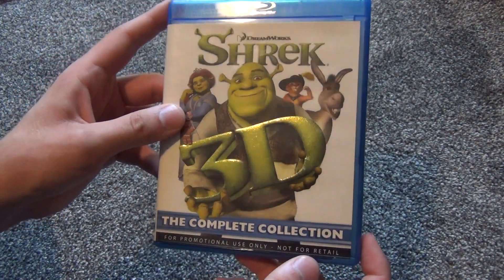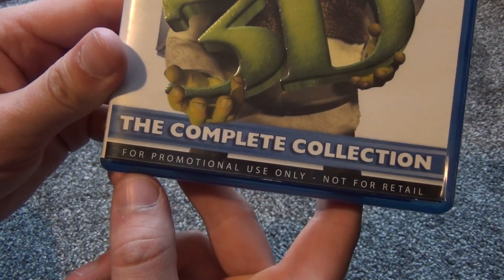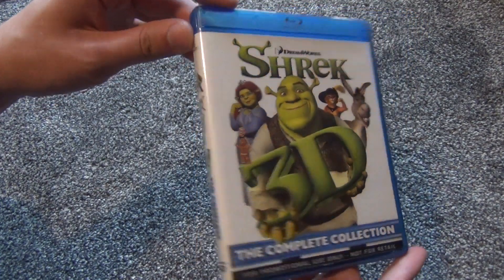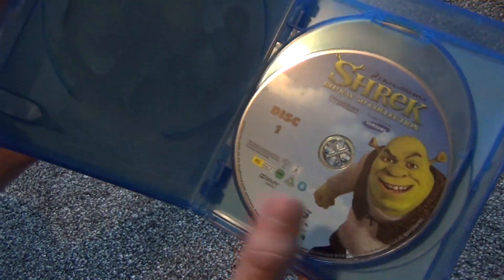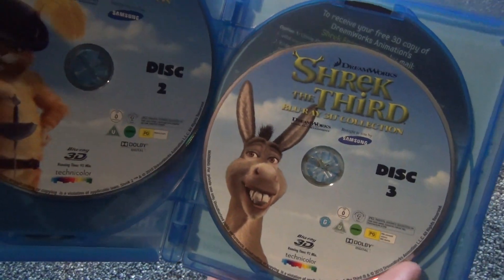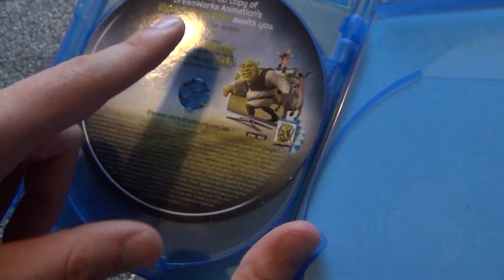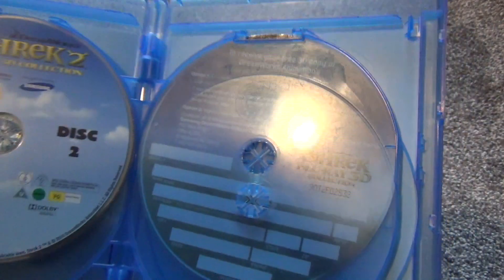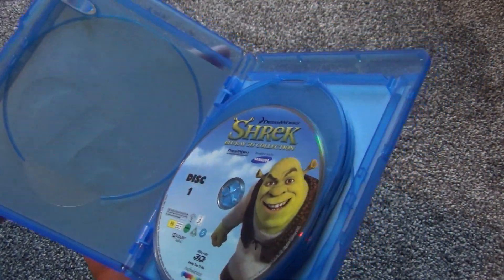Shrek 3D: The Complete Collection on Blu-Ray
I picked this title up at a Goodwill store. This is the Shrek 3D Complete Collection on Blu-Ray.